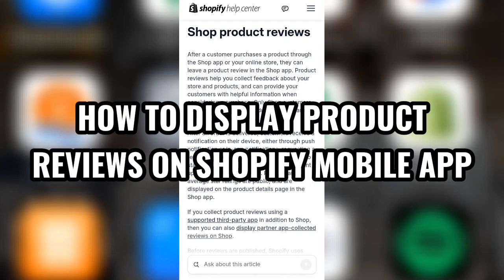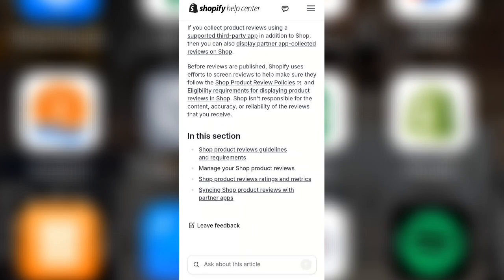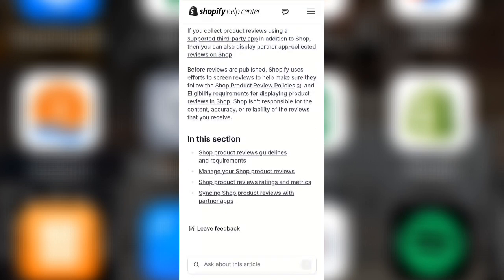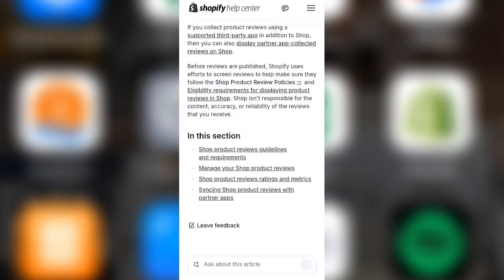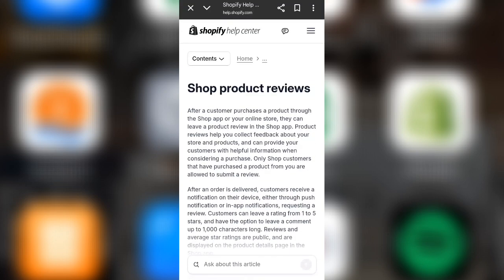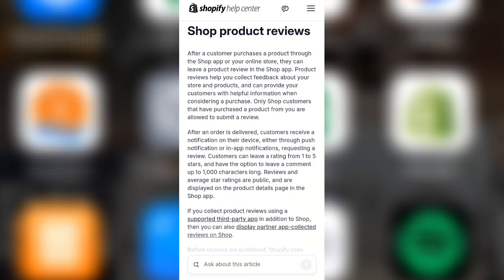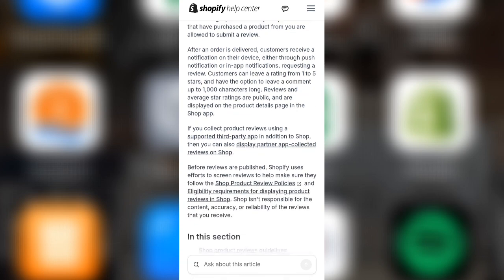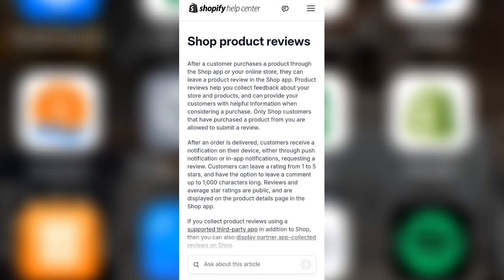NEW! How to Display Product Reviews on Shopify Mobile App (2025) | Boost Trust & Sales Instantly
Want to show customer reviews on your product pages—straight from your phone? In this 2025 step-by-step tutorial, I’ll show you how to display product reviews using only the Shopify mobile app. Whether you're using Shopify’s free review app or a third-party tool, this guide helps you add and manage reviews without needing a desktop.

✅ What You’ll Learn in This Shopify Review Display Tutorial:
📱 How to Install a Product Review App from Shopify Mobile
⭐️ How to Enable and Display Star Ratings on Product Pages
🔍 Where Reviews Appear in Your Store (Homepage, Collections, Product Pages)
🧩 How to Add a Review Block Using the Mobile Theme Editor
💬 How Customers Can Leave Reviews After Purchase
💡 Tips for Getting More Verified Buyer Reviews

⏳ Timestamps & Video Chapters:
0:00 Intro – Why Reviews Boost Shopify Sales
0:20 Install the Product Reviews App on Shopify Mobile
0:40 Add Review Sections to Your Product Pages
1:00 Customize the Review Layout Using Theme Editor
1:15 Review Management Tips for Mobile Users

🔥 Why Watch This Shopify Reviews Tutorial?
✅ Works 100% on the Shopify mobile app—no laptop required
✅ Instantly builds social proof and customer trust
✅ Helps boost conversions and reduce abandoned carts
✅ Easy to manage, reply, and moderate reviews from your phone
✅ Works with free or paid review apps in 2025

✅ Shopify store owners using the mobile app only
✅ New sellers launching their first product reviews
✅ Dropshippers, POD sellers, and small businesses
✅ Anyone who wants to build trust and drive more sales

📢 Follow me for more Shopify optimization guides, mobile tips, and review strategies in 2025!